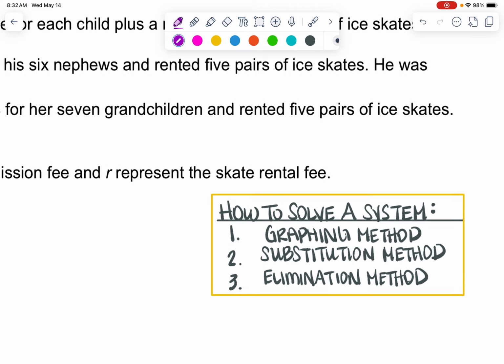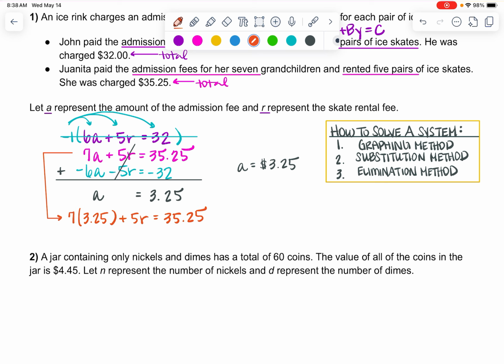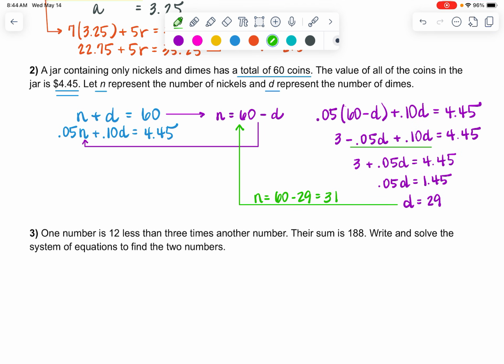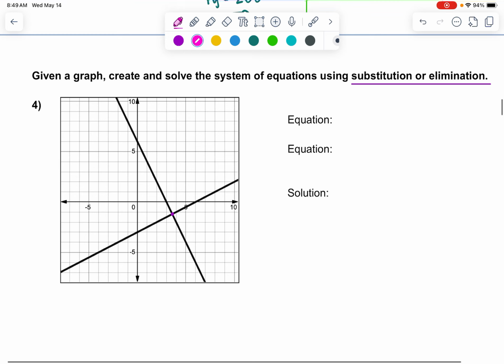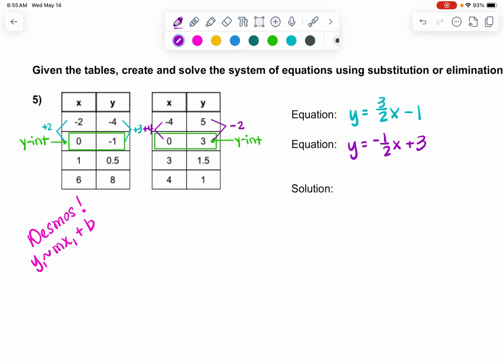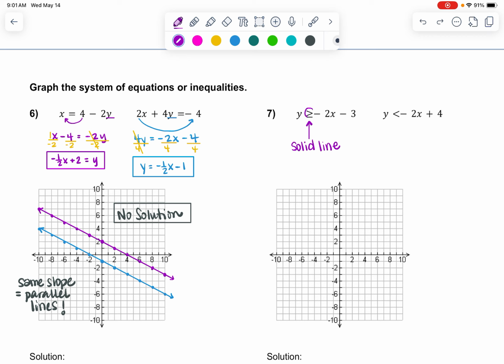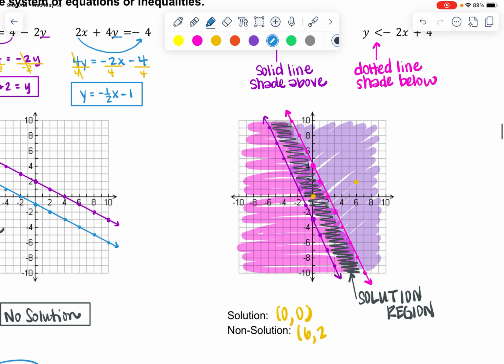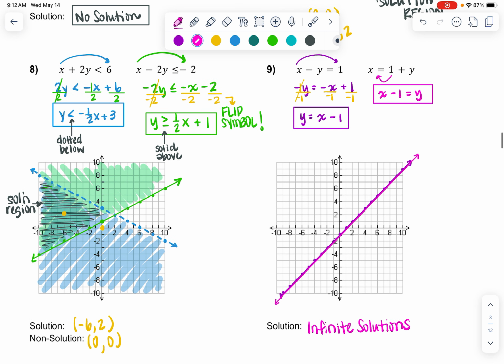Alg 1 Final Exam Review Questions 1-9